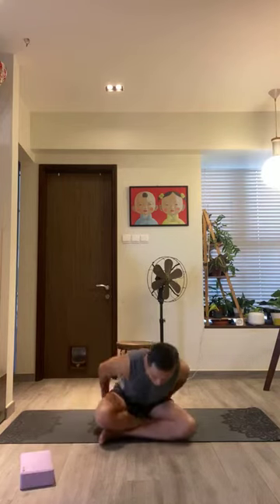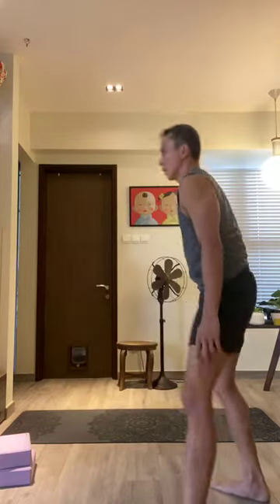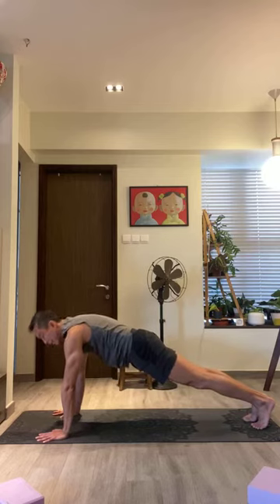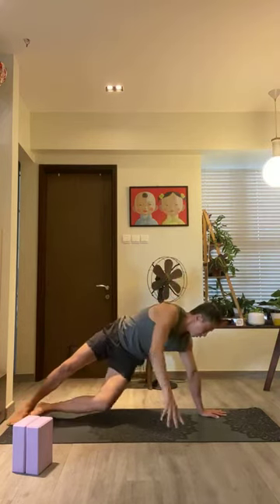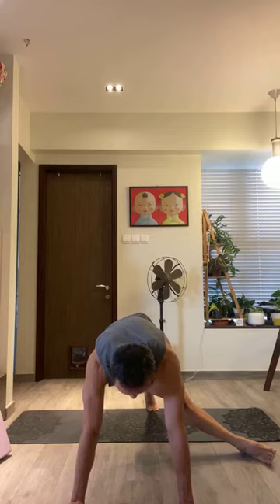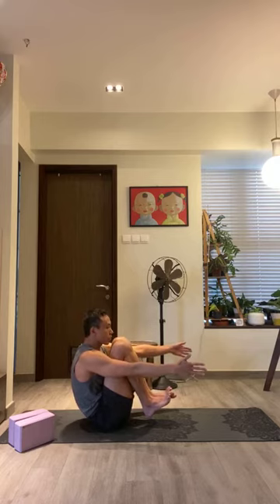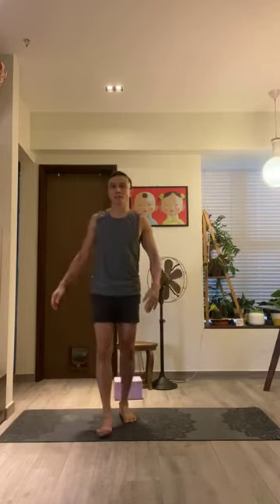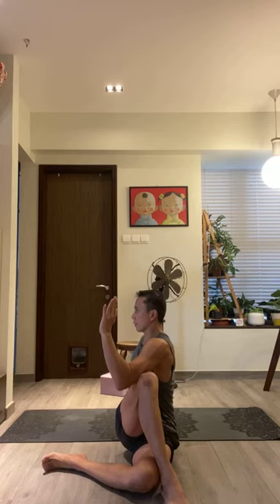[SG] Yoga Strength - Derris on 29 June 2020 [Livestream on Instagram]